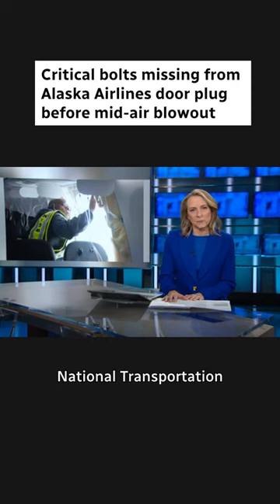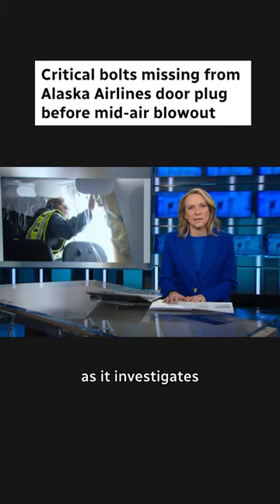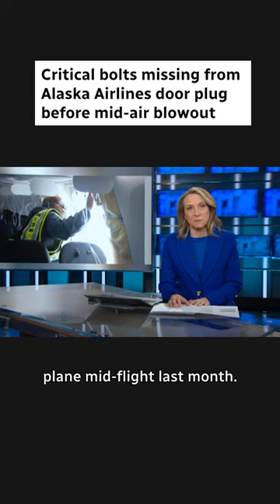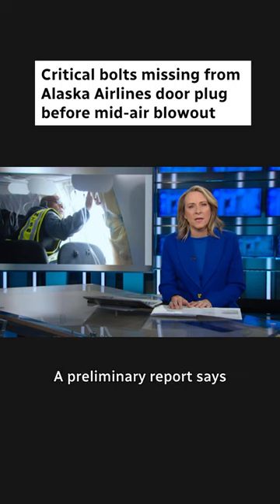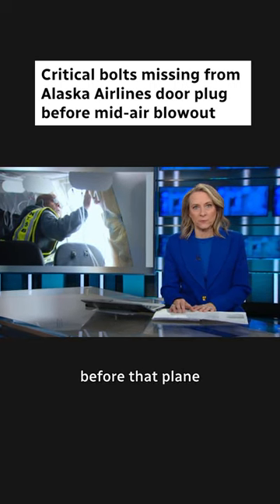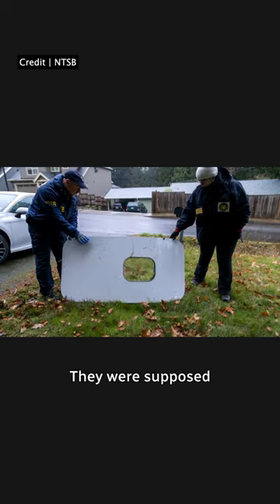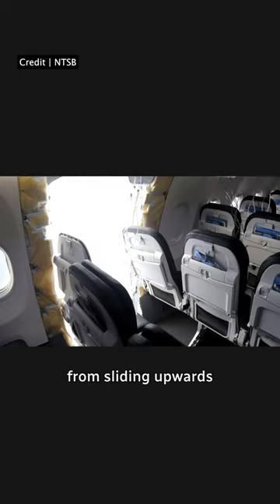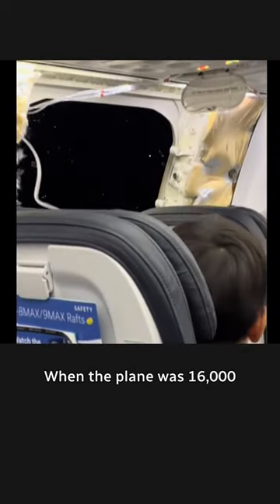Bolts missing from Alaska Airlines door plug before mid-air blowout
A preliminary report by the National Transportation Safety Board found that four critical bolts were missing from an Alaska Airlines plane’s door plug that blew off mid-flight.